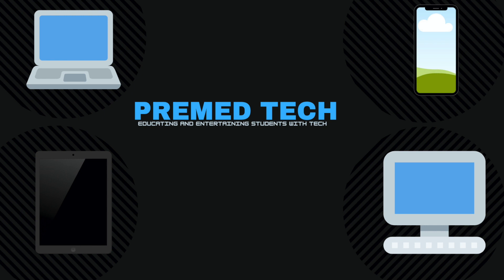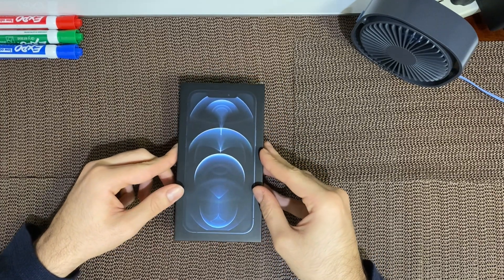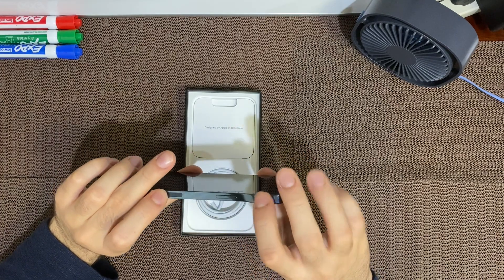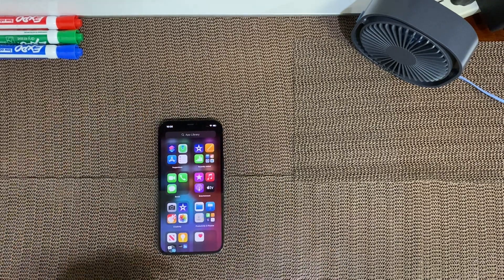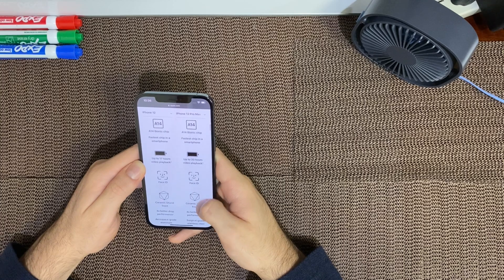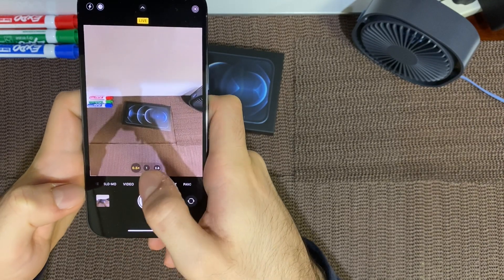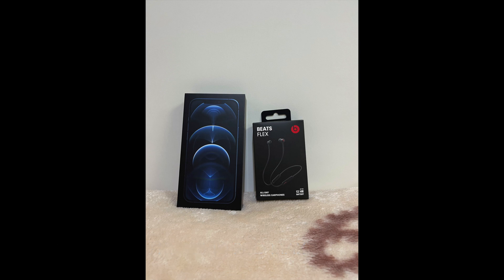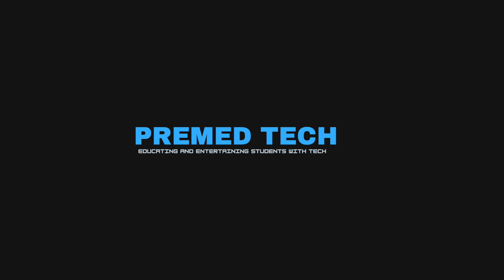iPhone 12 Pro Max Review & Unboxing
Hi Guys, This video is all about the new iPhone 12 Pro Max.

More detailed Video to Come.